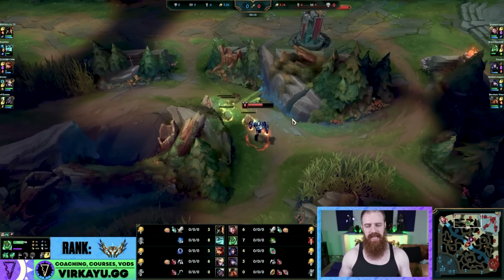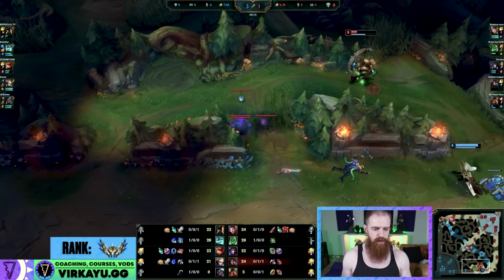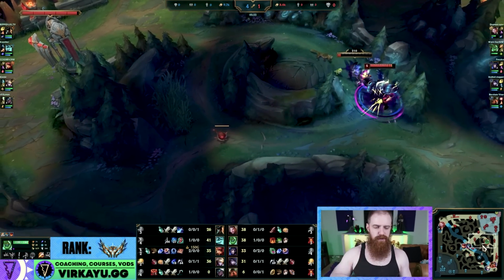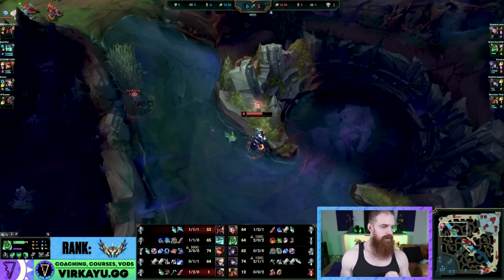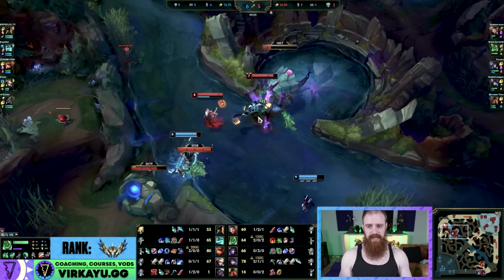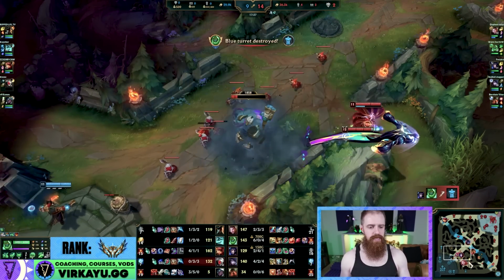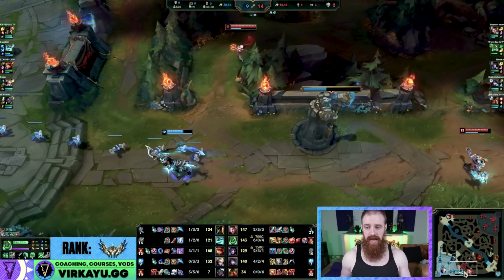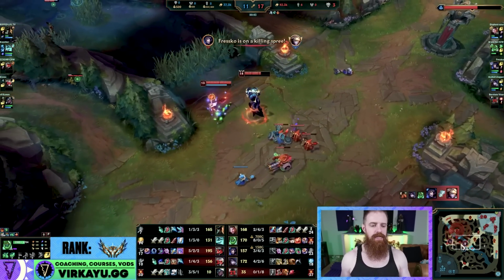Why You Should Play ZAC JUNGLE Like A FARMING JUNGLER! 🍀 (71% KP and 8cspm on this S+ Build!)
🟢Season 13 Challenger Jungle Guide: How to play, carry and builds with TRUNDLE JUNGLE by being ICE COLD🟢 UPDATED FREE jungle improvement PDF +JUNGLE COURSES/COACHING and more! 🟢S13 UPDATED ZAR Virkayu Jungle LIVE Champion Companion Guides

How to play buffed ZAC JUNGLE jungle, carry, and WIN in Season 13 with a level of combination of damage and tankiness and illegalness